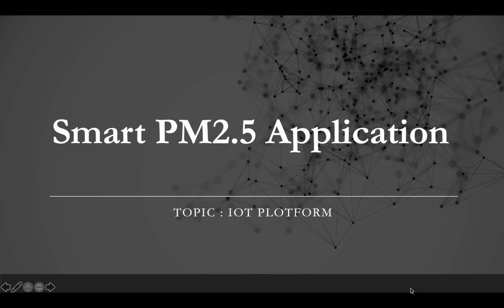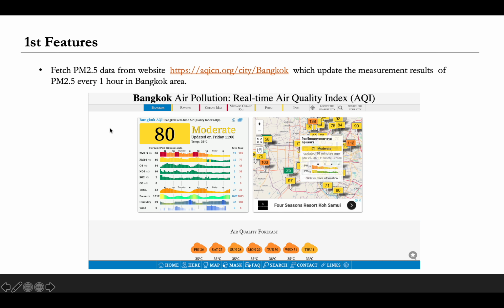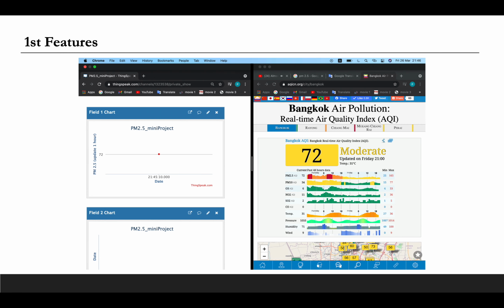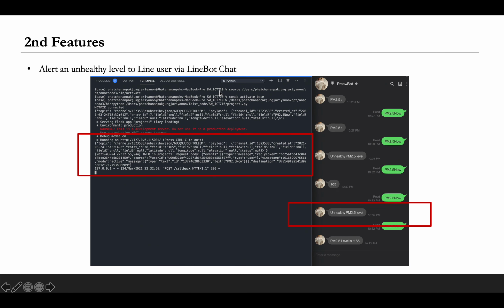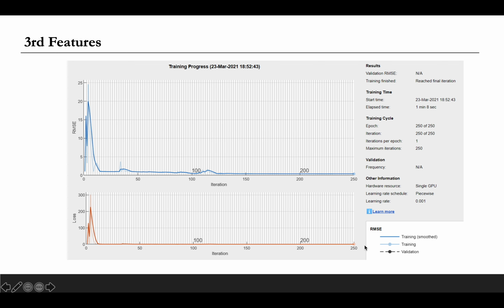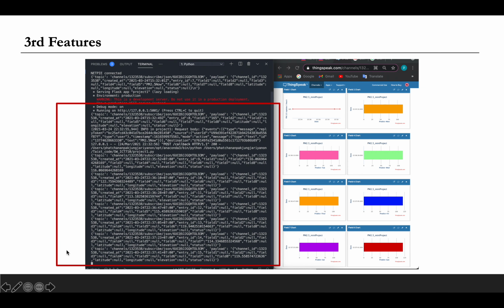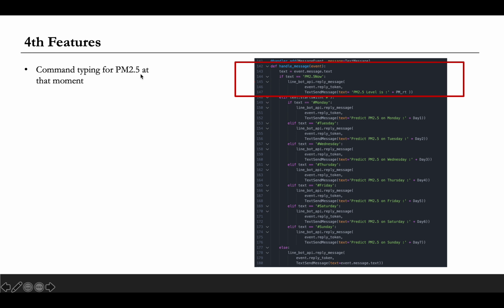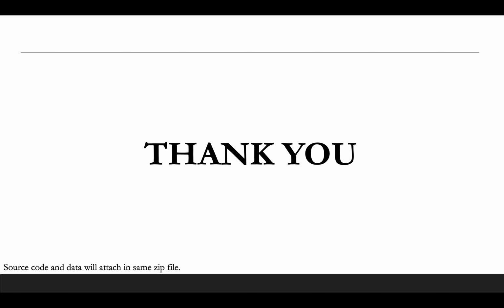TAIST ICTES 13 PM2 5 Bot with Prediction